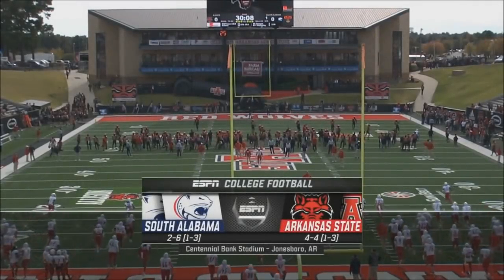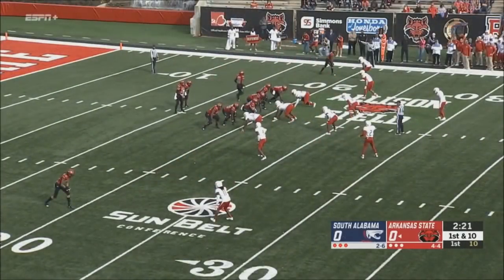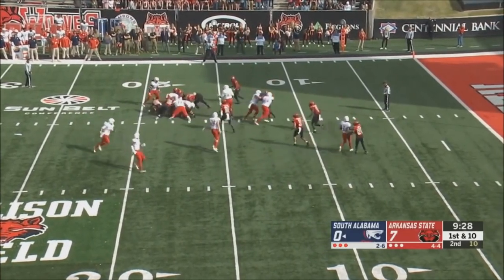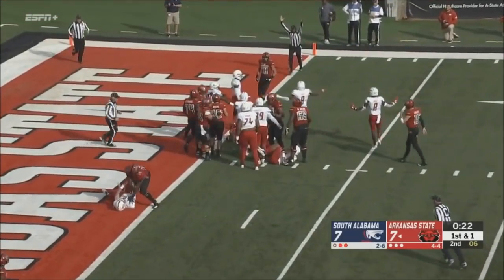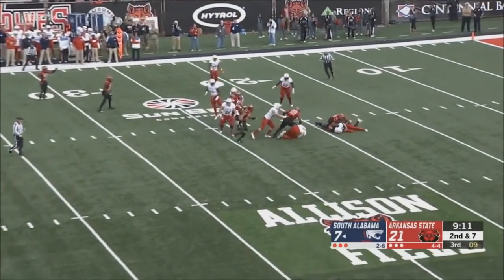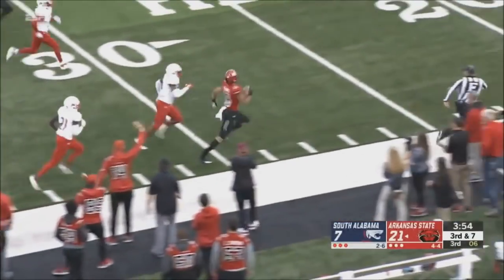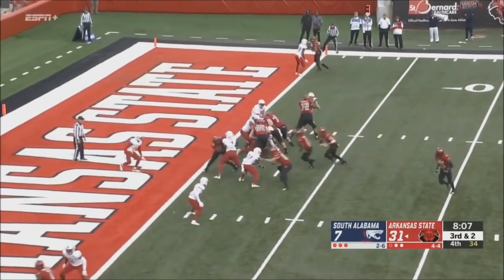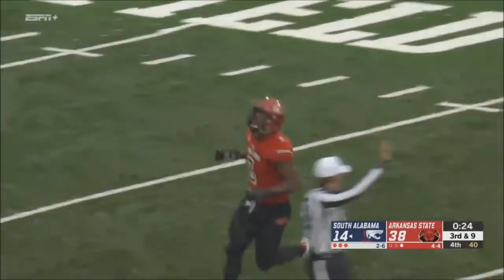Arkansas State vs. South Alabama 2018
A-State routs the Jaguars, 38-14, on homecoming.  The Red Wolves would rack-up 509 yards as they improved to 6-1 in the all-time series.